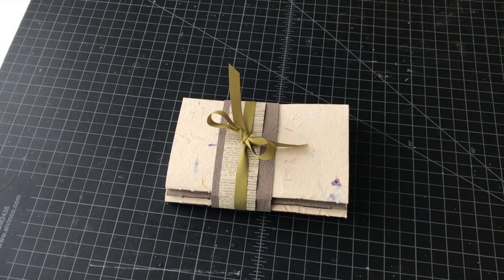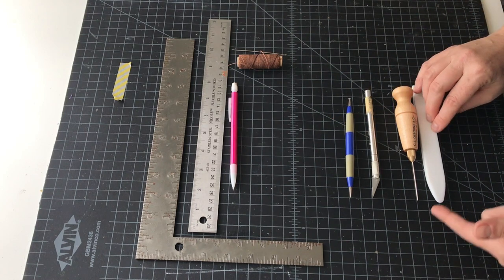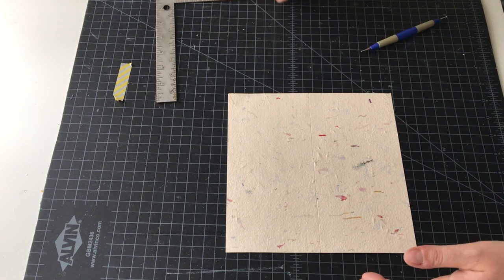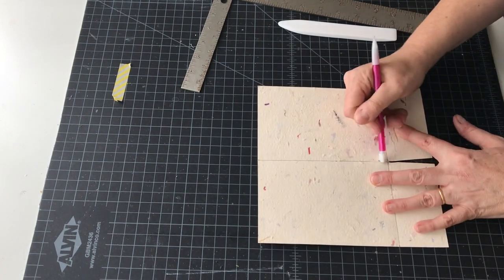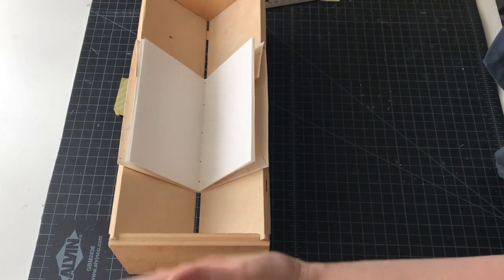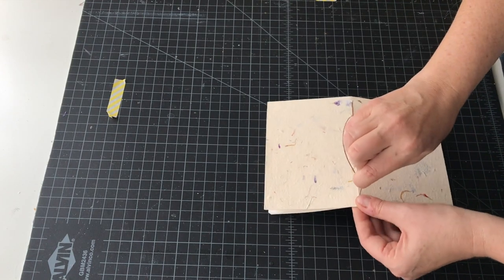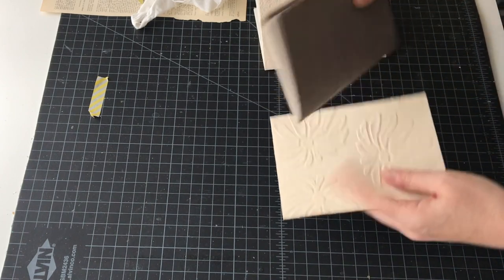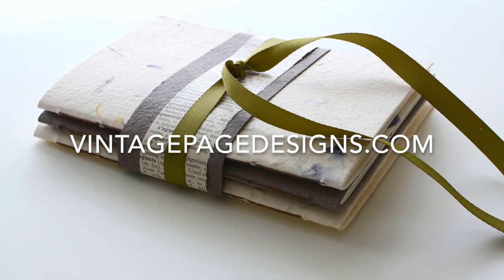Set of Notebooks Tutorial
This is a set of handmade notebooks with handmade paper covers. List of materials below.

MATERIALS (for one notebook)
1 piece of handmade paper for cover, 8.25" x 8.25" (21cm x 21cm)
6-10 pieces text weight paper for signatures, 6" x 8" (folded to make a 6" x 4"/15cm x 10cm signature)
Scrap paper for template, 6" x 2" (15cm x 5cm)
Waxed linen thread, 18" (46cm)
Double stick tape
Ribbon and paper to decorate

TOOLS
Bone folder
Metal ruler
Triangle or square (metal or plastic)
Bookbinding needle
Awl
Pencil
Punching cradle